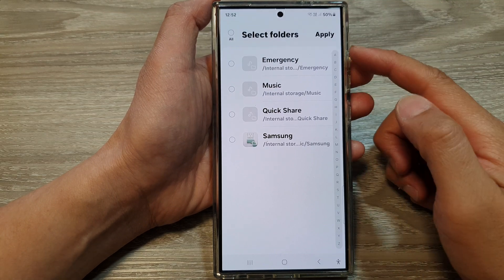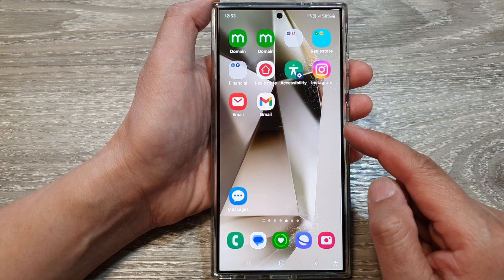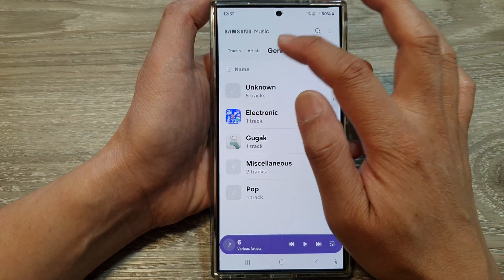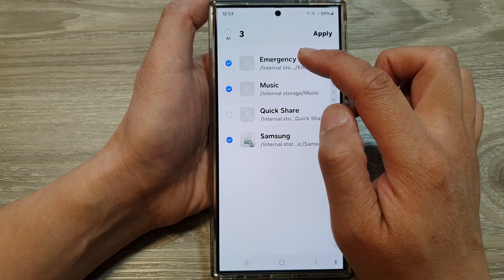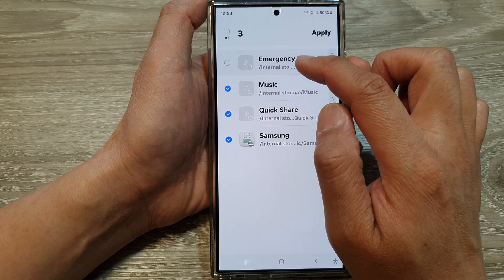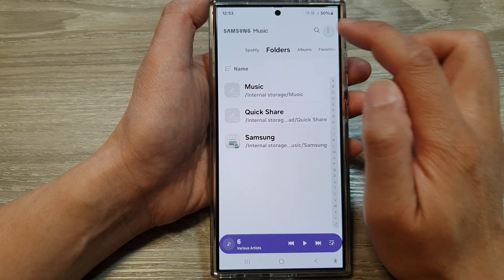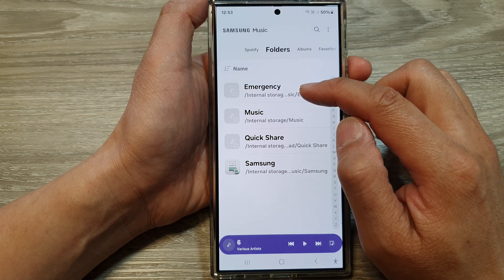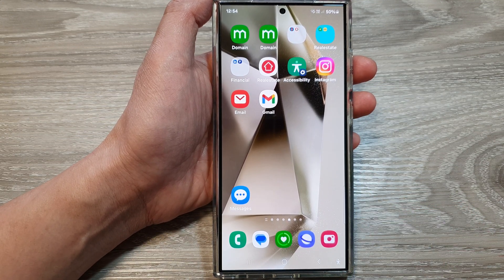📂 Galaxy S24/S24+/Ultra: How to Show/Hide Folders In Samsung Music 🎵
In this video, learn how to show or hide folders in Samsung Music on the Galaxy S24/S24+/S24 Ultra. This step-by-step guide will help you customize your music library by organizing your folders just the way you like. Whether you want a cleaner interface or easy access to all your music files, this quick ITJungles tutorial shows you how to manage your folders in the Samsung Music app.